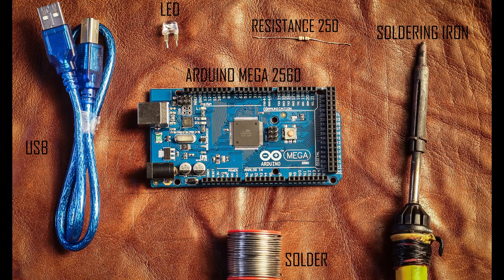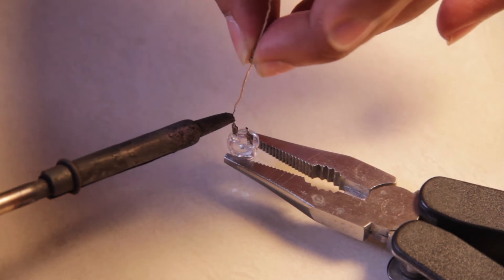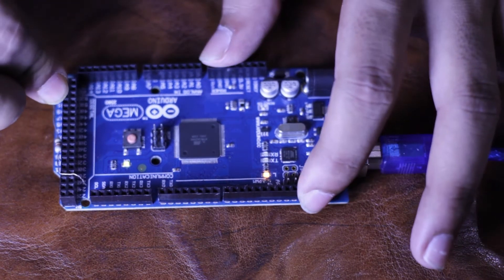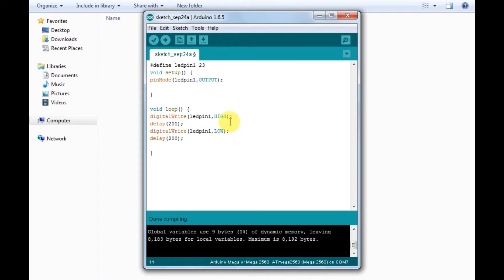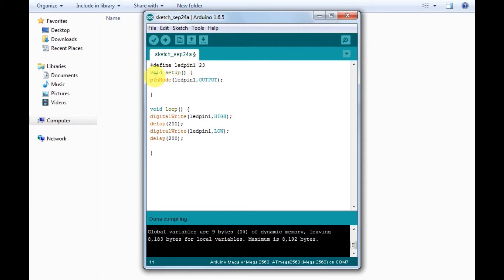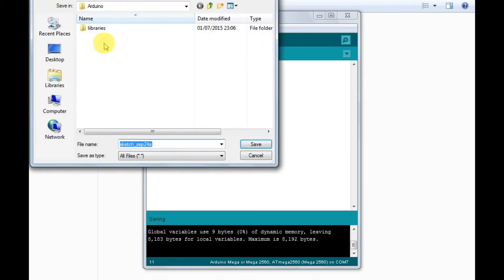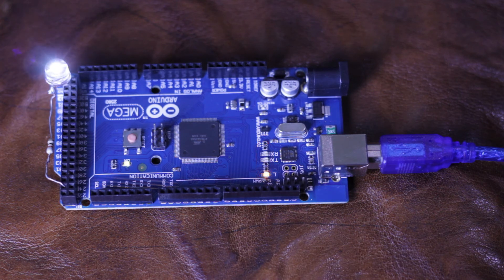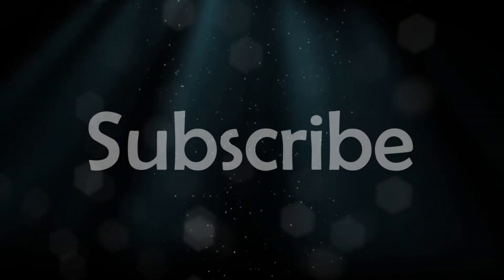Arduino Digital Pins Working Explained.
For more info about digital pins you can visit

If you have any suggestion or questions leave them in the comment section below.